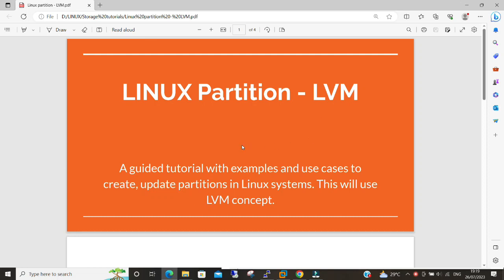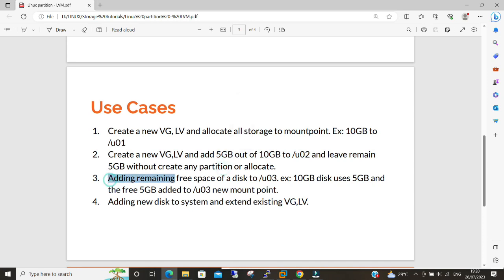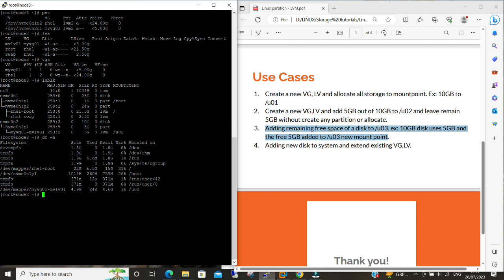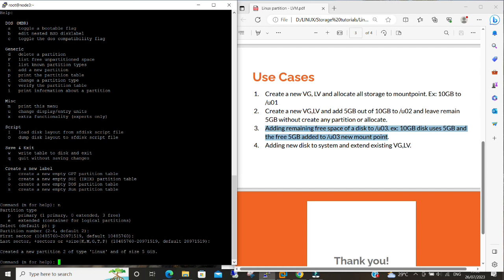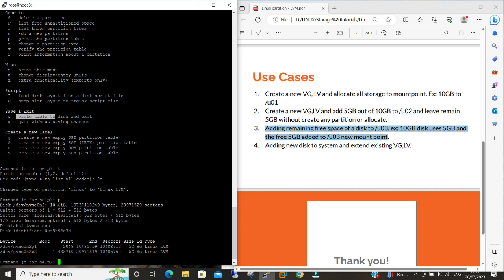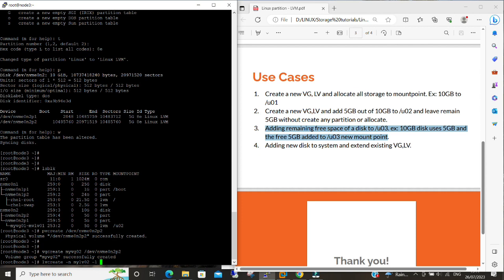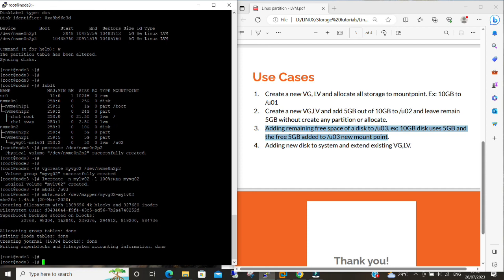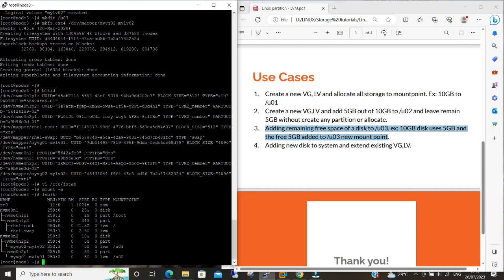Expanding Disk Storage | Allocating Free Space to a Mount Point /u03 | Linux LVM partition create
This videos demonstrate how to adding remaining free space of a disk to /u03. ex: 10GB disk uses 5GB and the free 5GB added to /u03 new mount point.

This is the use case 3 of tutorial series. This will create physical volume, volume group and logical volume. After that it will mount to /u03.